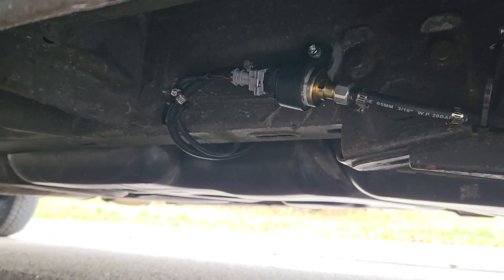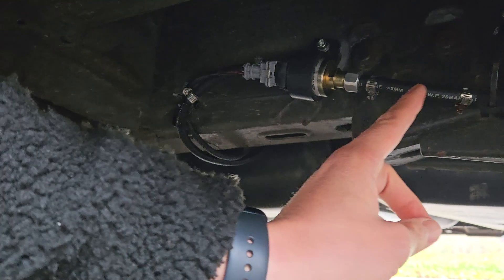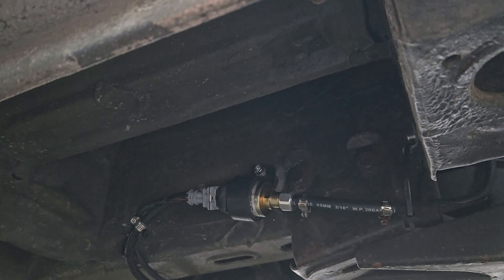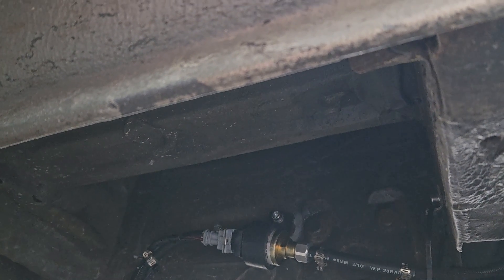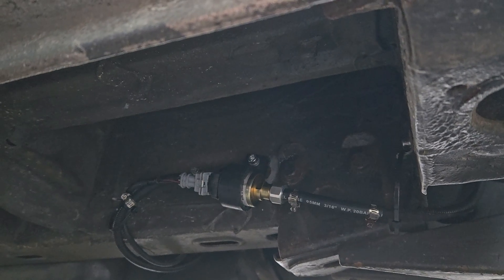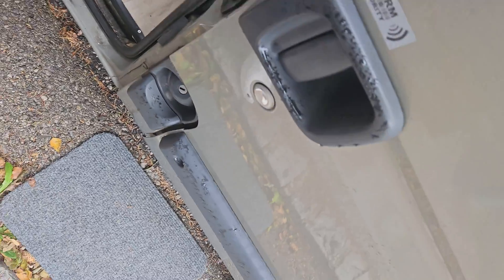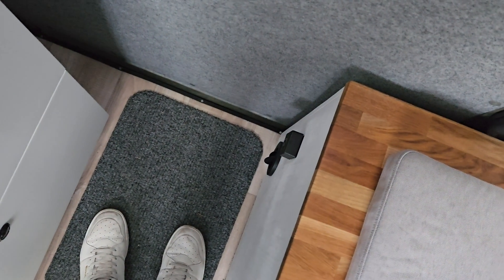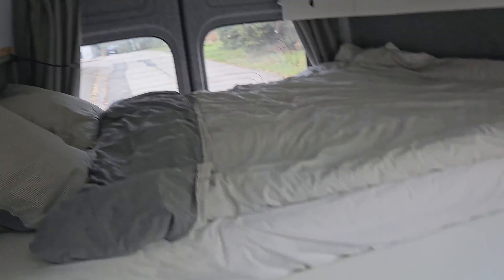Stop the Clicking! Silent Diesel Heater Pump in 5 Minutes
I tried many things to quiet my diesel heater pump, but just using longer connector hose parts surely made the difference in silencing the clicking noise.
The vibration was transferred directly to the stiff Polyamide diesel hose because there was too little rubber between the pump and the stiff fuel hose.

This makes Winter camping much more fun, if you do not hear this  annoying clicking sound of your Diesel heater pump.

Let me know if this also fixed your problem.

📷 Sony Alpha A7 IV
🎯 Sigma 28–70mm f/2.8
🎤 DJI Mic Wireless
📹 DJI Mini 4 Pro (Drone)

🖨️ **3D Printer & Tools I Use**
🖨️ Bambu Lab A1 mini
🧵 Filament Dryer

💬 Got questions or remix ideas? Drop them in the comments!